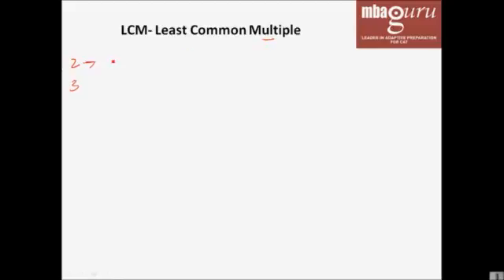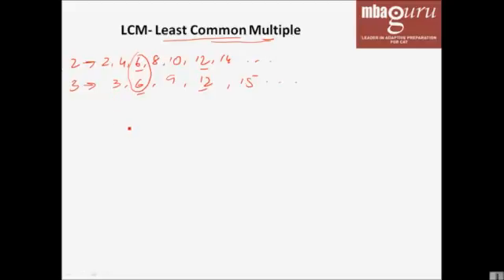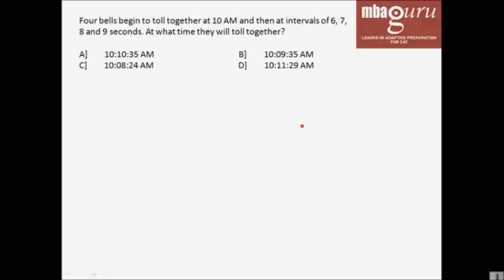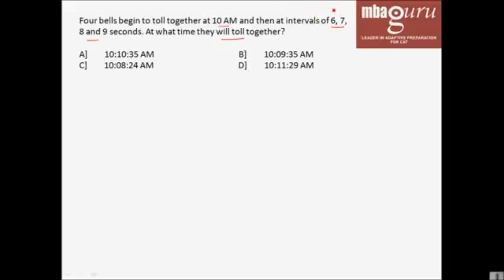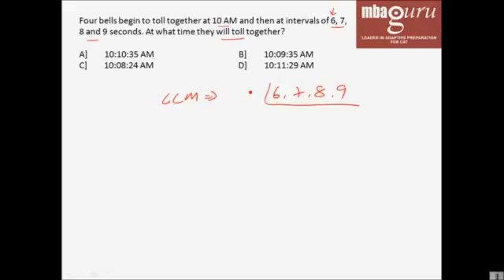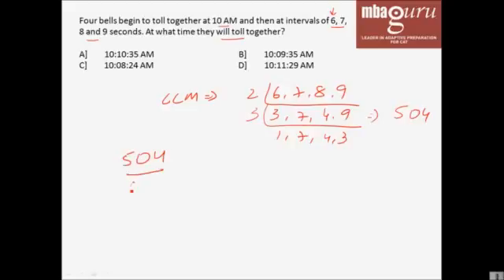Number Properties Concept 1